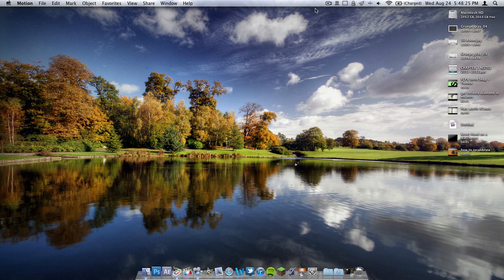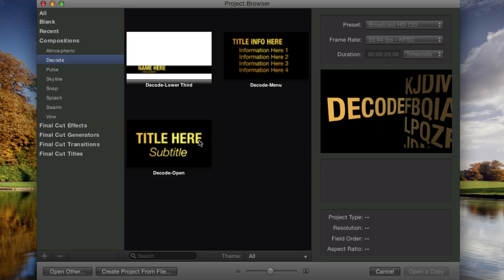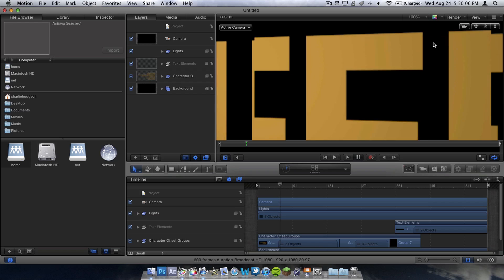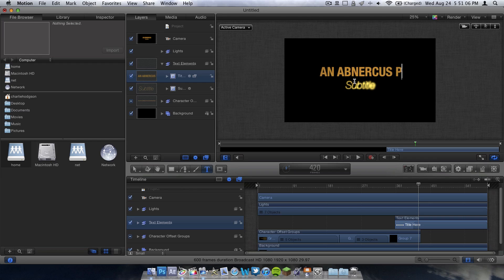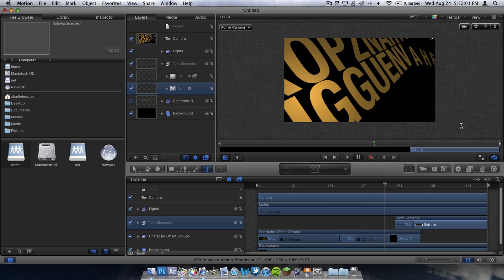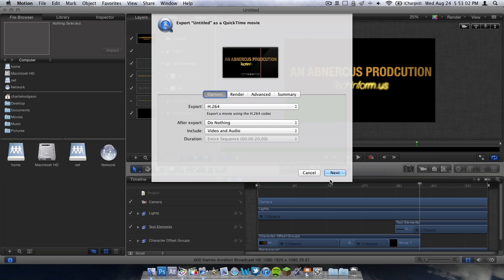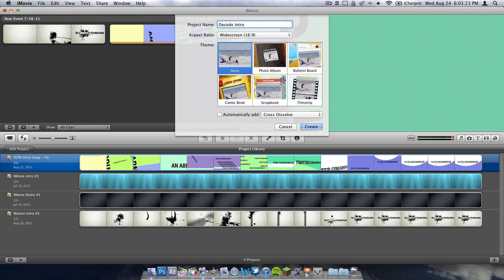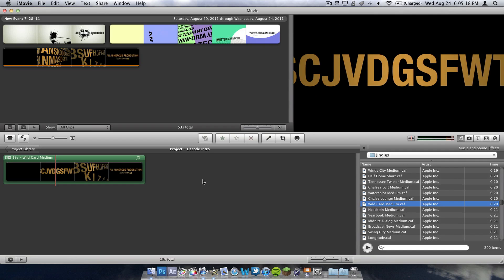How to make a Video Intro in Motion 5